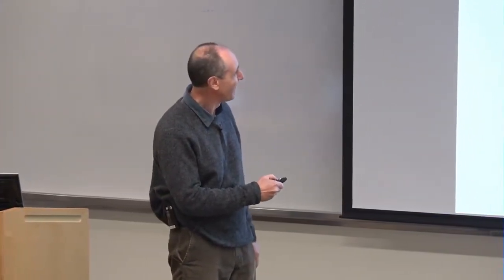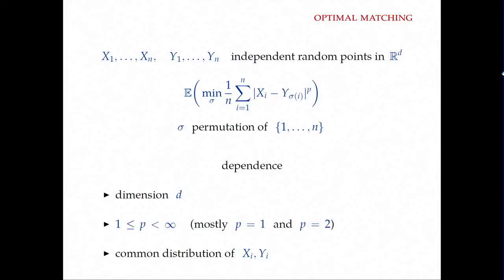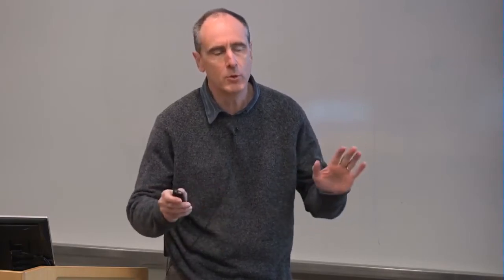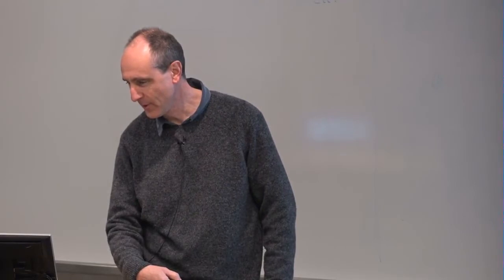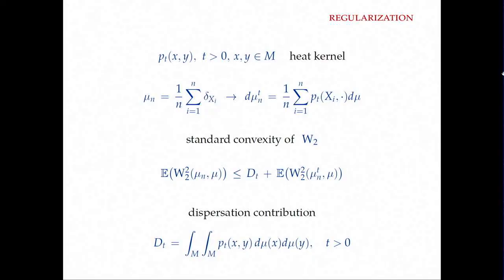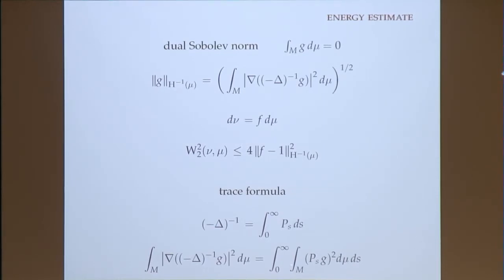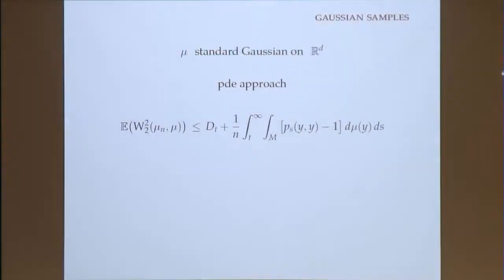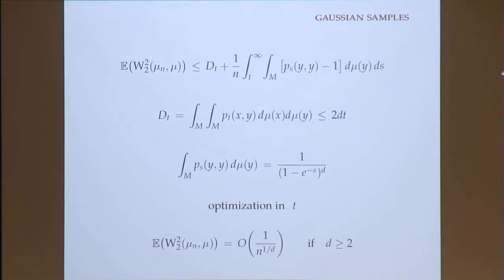Pacific Northwest Probability Seminar: Optimal Matching of Gaussian Samples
Optimal matching problems are random variational problems widely investigated in the mathematics and physics literature. We discuss here the optimal matching problem of an empirical measure on a sample of iid random variables to the common law in Kantorovich-Wasserstein distances, which is a classical topic in probability and statistics. Two-dimensional matching of uniform samples gave rise to deep results investigated from various view points (combinatorial, generic chaining). We study here the case of Gaussian samples, first in dimension one on the basis of explicit representations of Kantorovich metrics and a sharp analysis of more general log-concave distributions in terms of their isoperimetric profile (joint work with S. Bobkov), and then in dimension two (and higher) following the PDE and transportation approach recently put forward by L. Ambrosia, F. Stra and D. Trevisan.